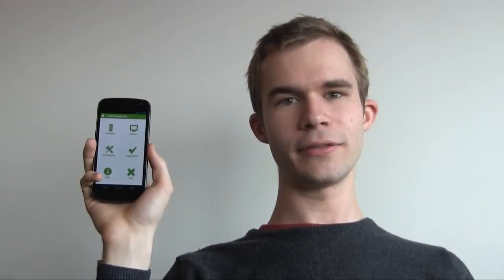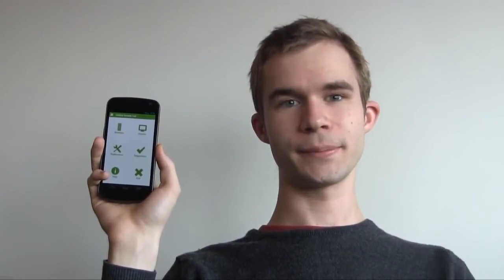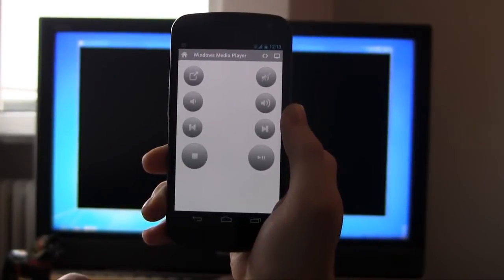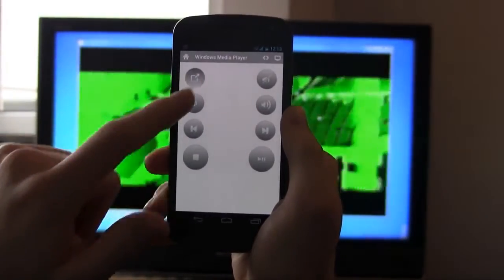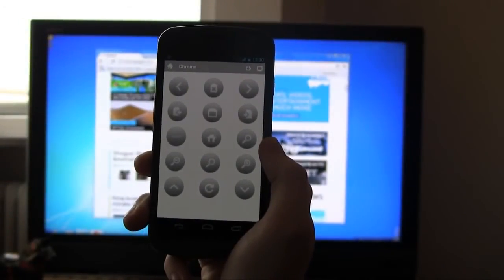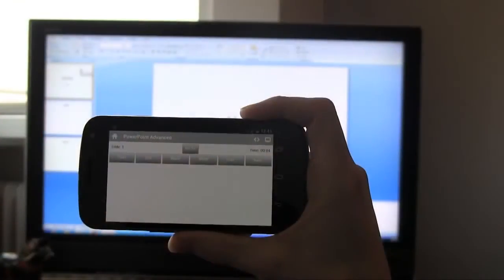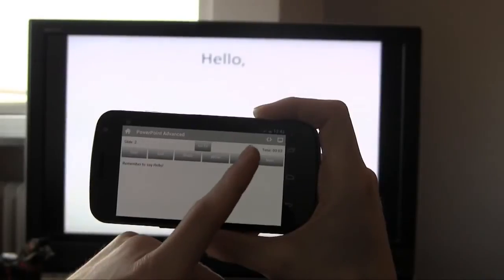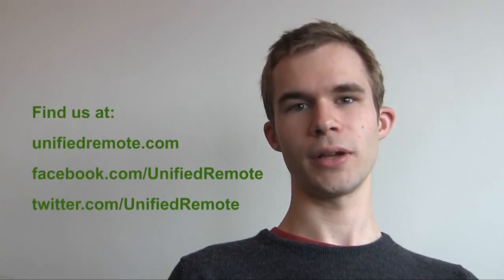UNIFIED REMOTE - Promotional Video 2012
Easily the most featured-filled PC remote control solution. Turn your smartphone into a wireless universal remote control for your PC.